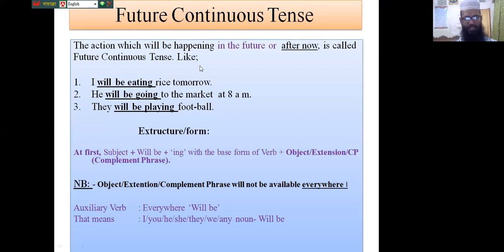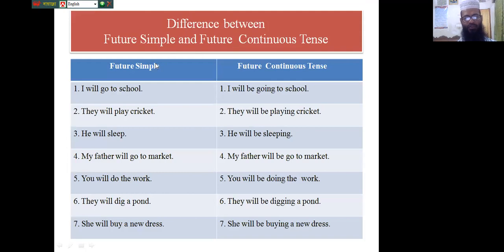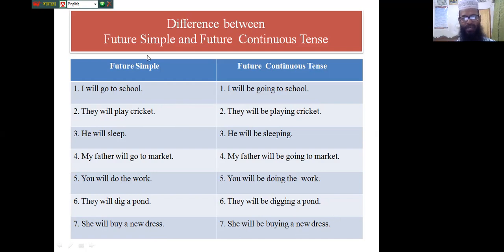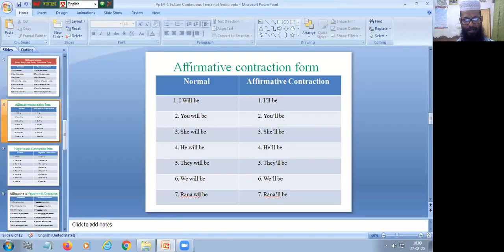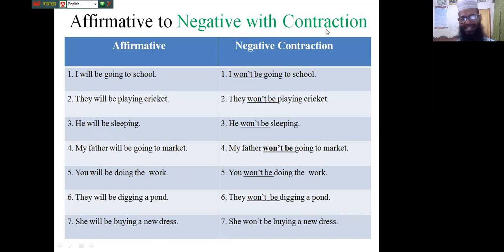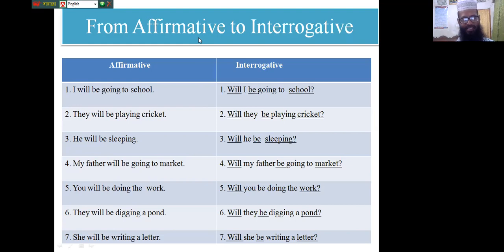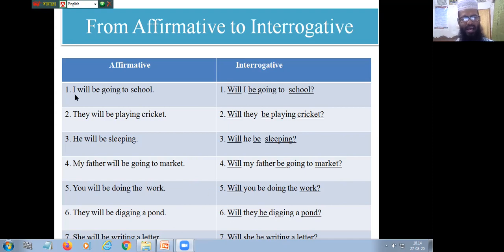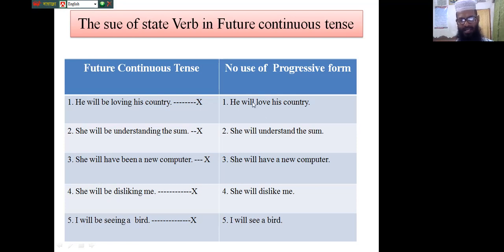FUTURE CONTINUOUS TENSE.(ENGLISH VERSION)-- BY K M MOENUL HOSSAIN.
From the class students will learn about Future Continuous Tense.